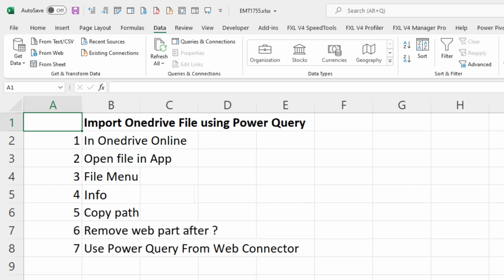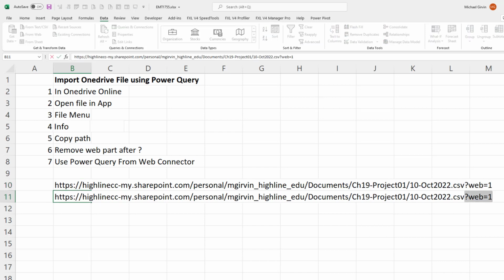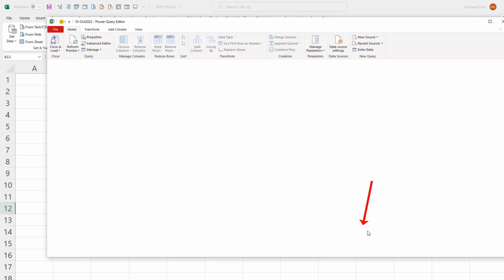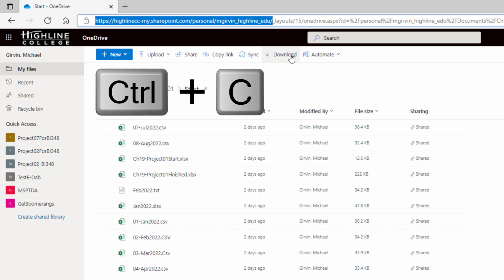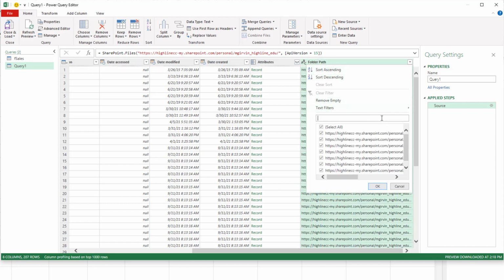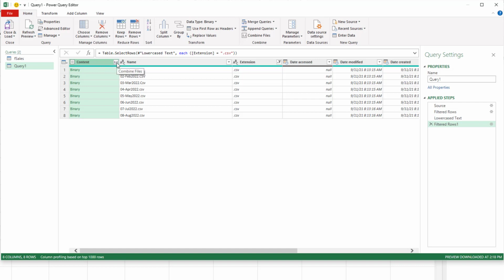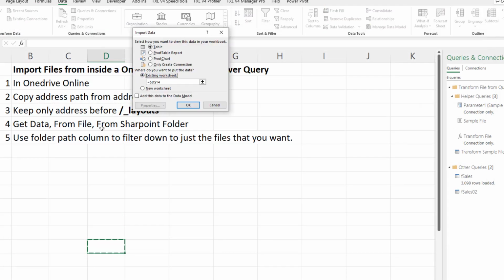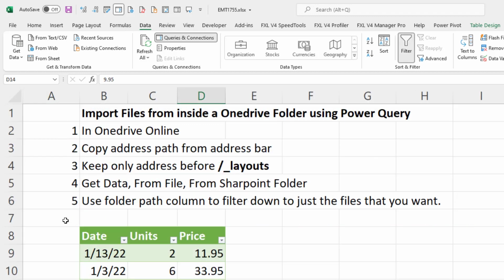Import OneDrive File or Folder using Power Query. EMT 1755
Learn how to import a file or a folder filled with files into Excel using Power Query.
(00:00) Introduction
(00:06) Import file from OneDrive. Use From Web Power Query Connector.
(01:25) Import files from Folder from OneDrive. Use From SharePoint Folder Power Query Connector.
(03:34) Refresh Power Query Output
(03:49) Share files
(04:11) Summary